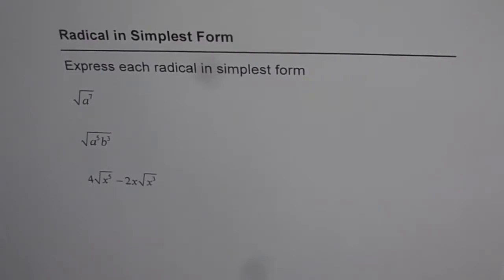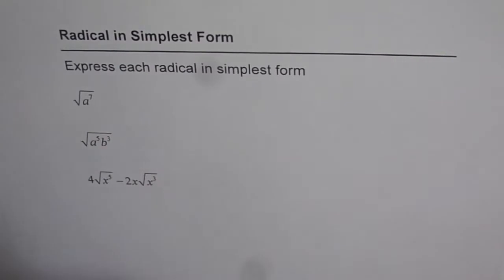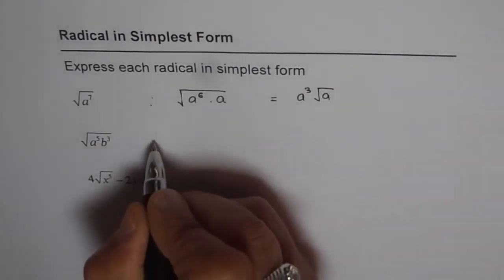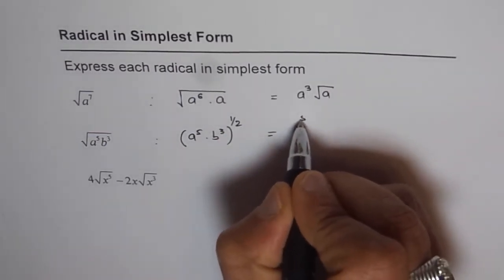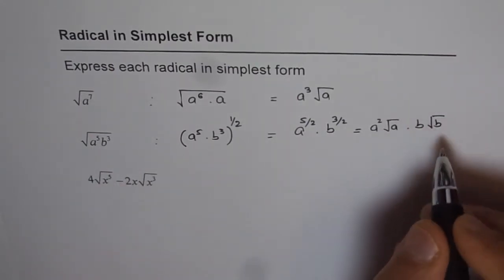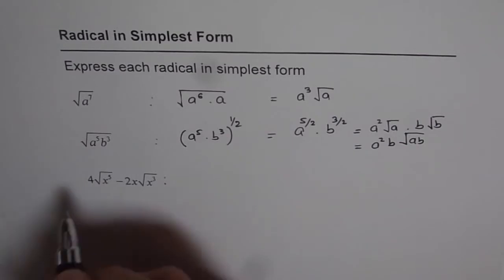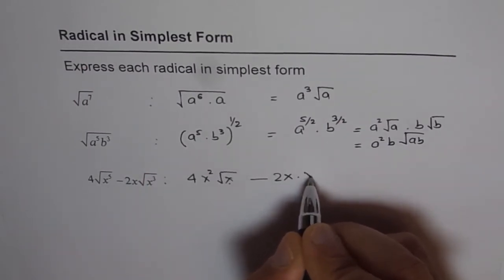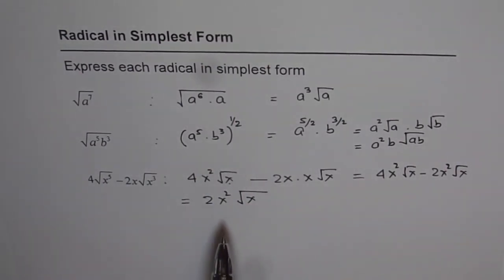Express Square roots in Simplest Form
Quadratic Function